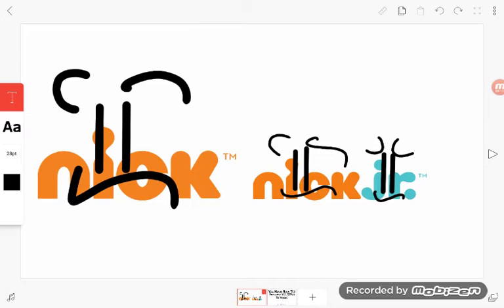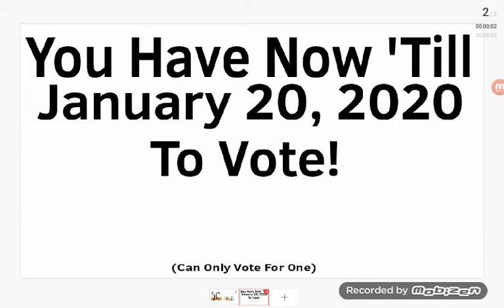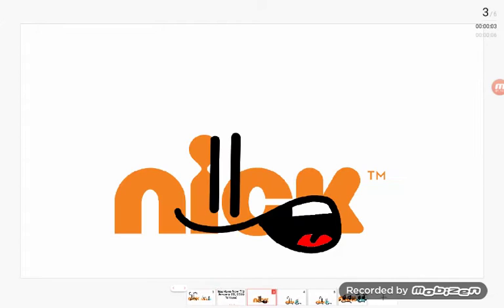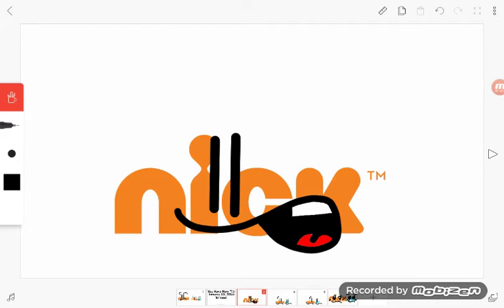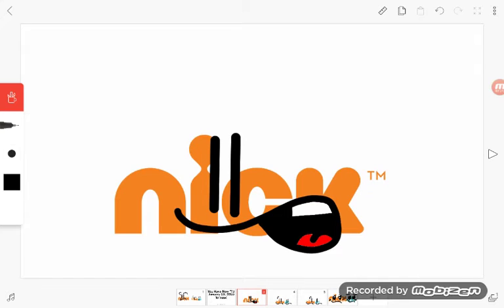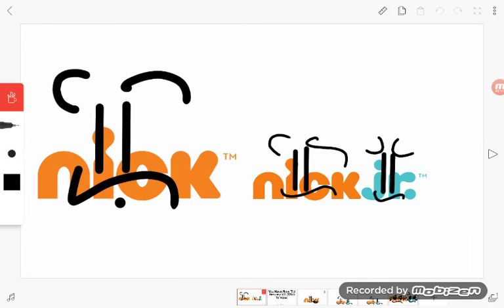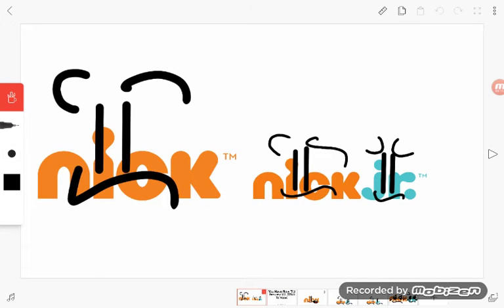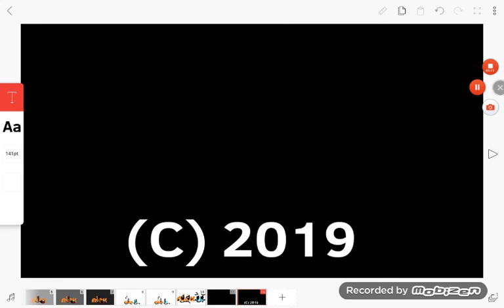Nick Or Nick Jr?